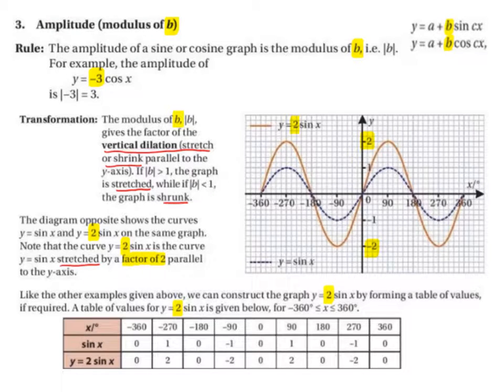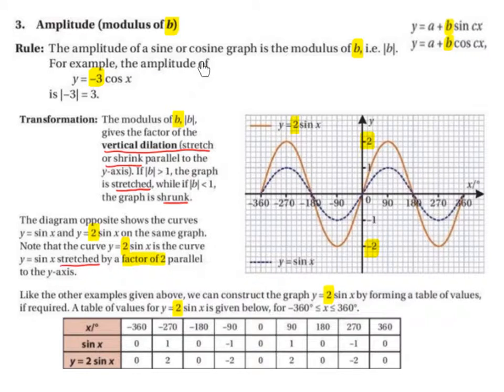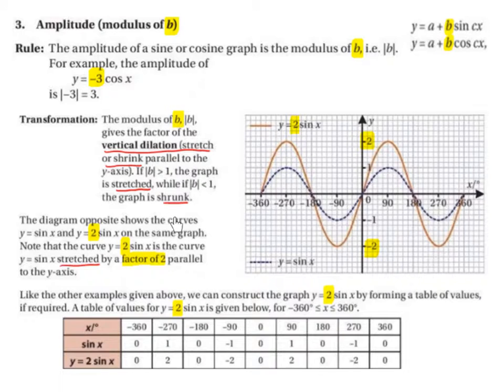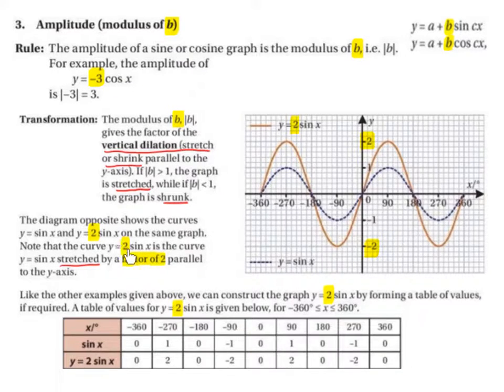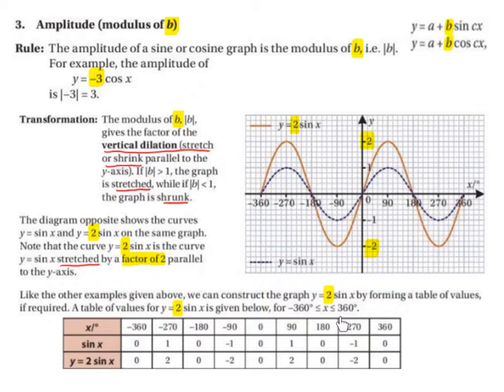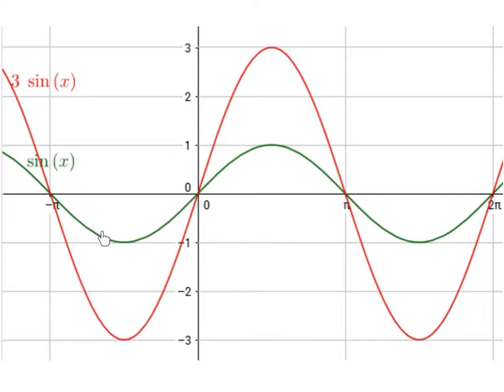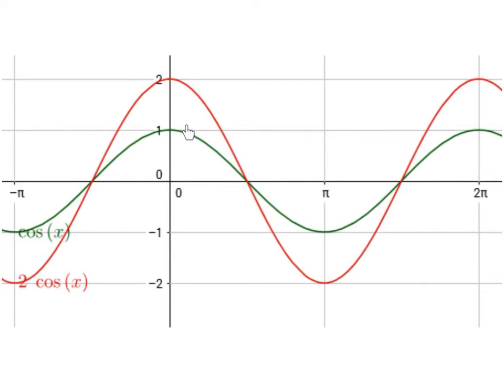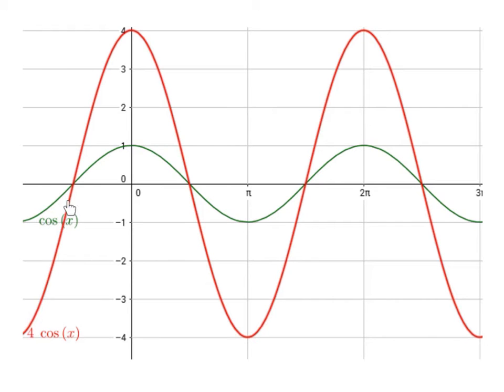LC HL trig graphs - amplitude